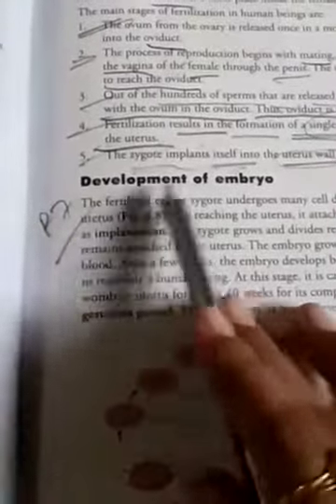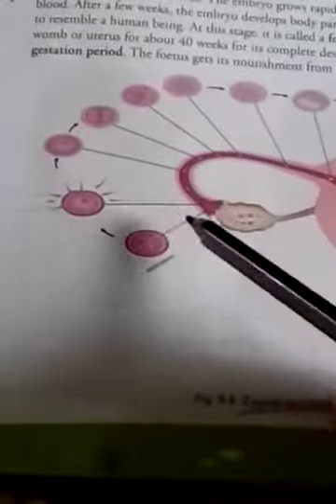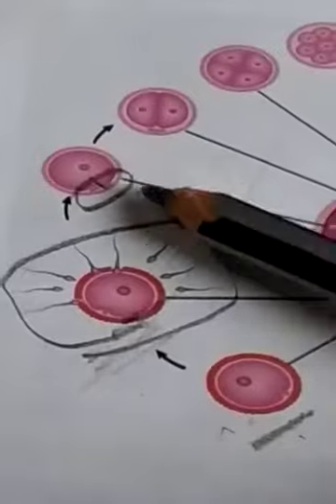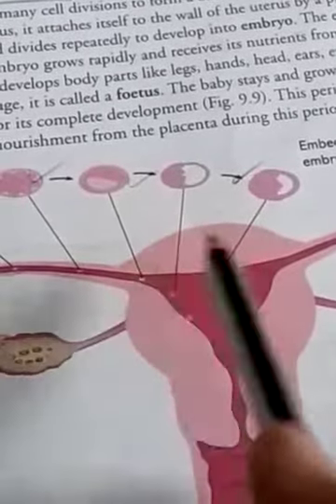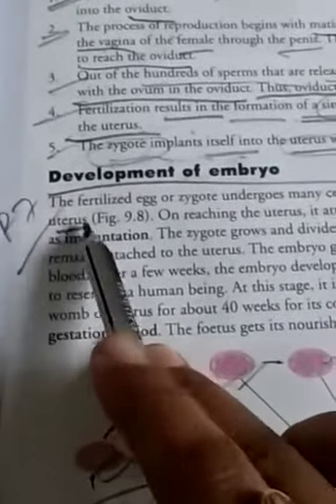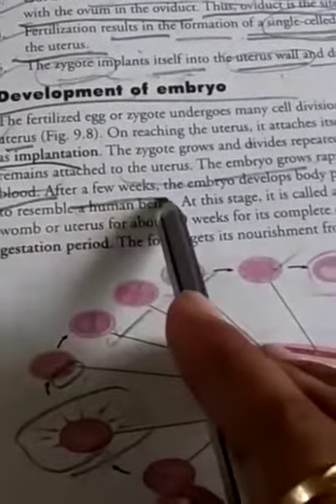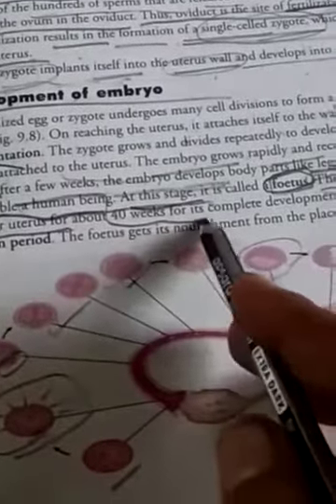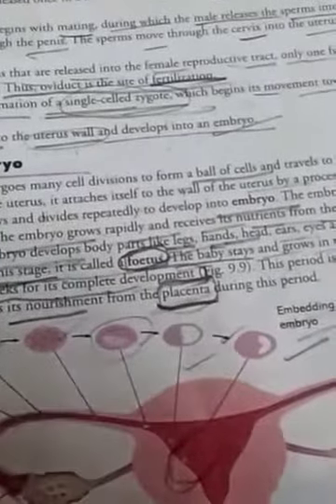Part 7 ch-9 class8 science